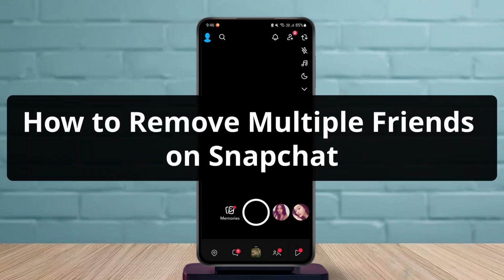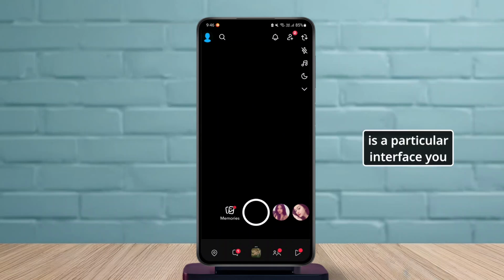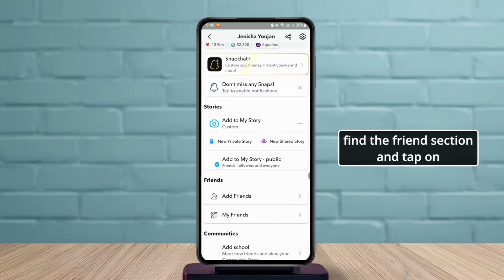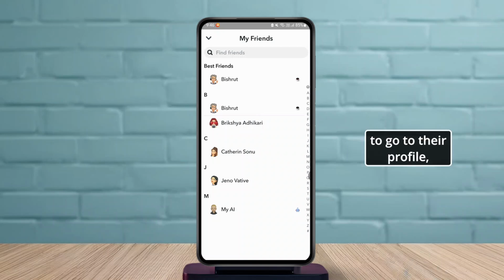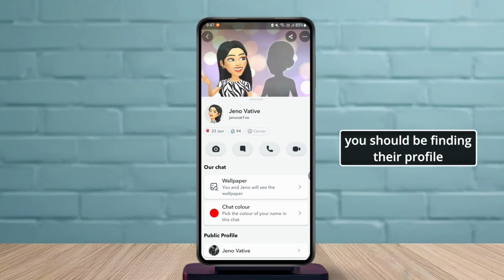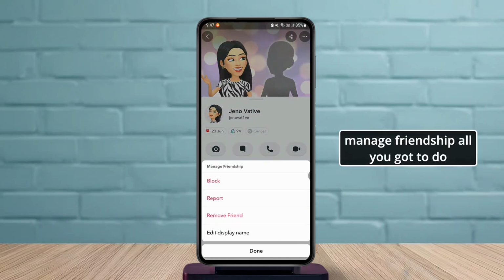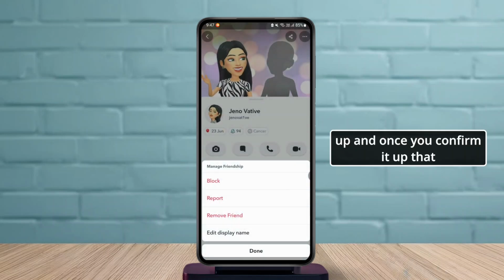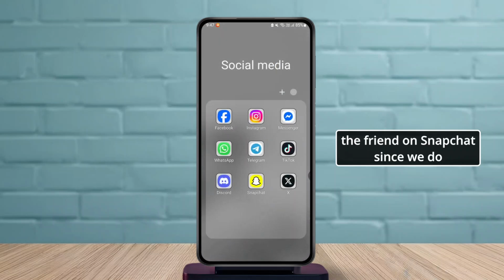How to Remove Multiple Friends on Snapchat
Learn how to easily remove multiple friends on Snapchat in this step-by-step tutorial. Whether you want to manage your online friendships, perform a digital detox, or organize your friend list, this guide will show you exactly how to remove friends efficiently and maintain your social media boundaries.

In this video, you'll discover how to remove multiple friends on Snapchat at once, tips for online friend list organization, and strategies for digital friendship management. You'll also learn about social networking etiquette and how to maintain personal privacy while decluttering your social media.

Timestamps:
0:00 Introduction
0:50 Removing Friends Individually